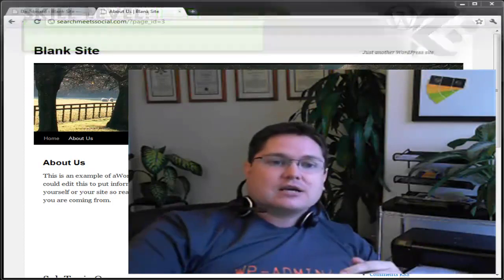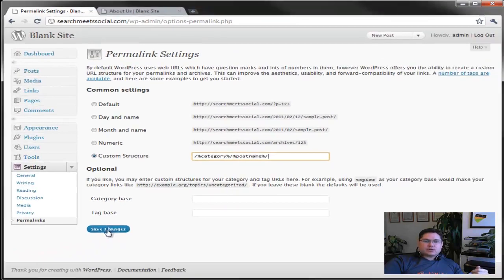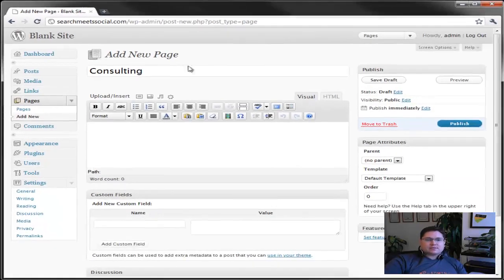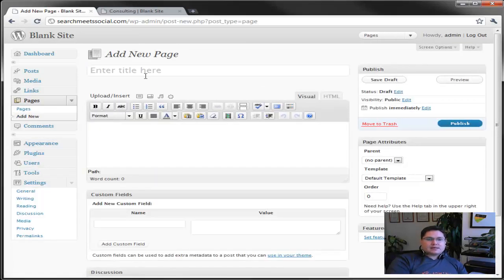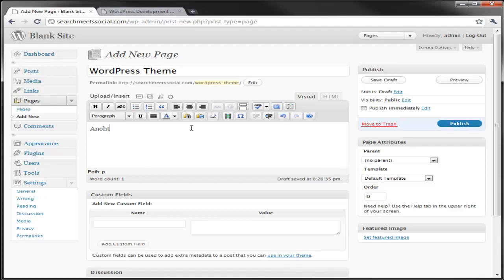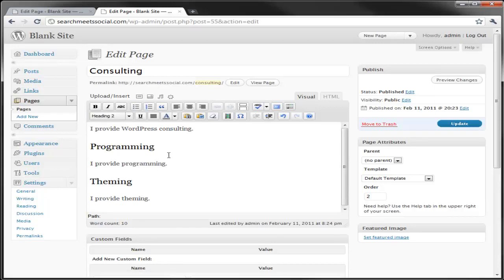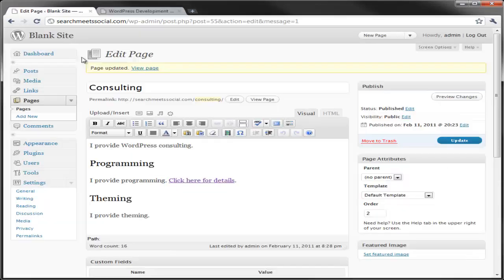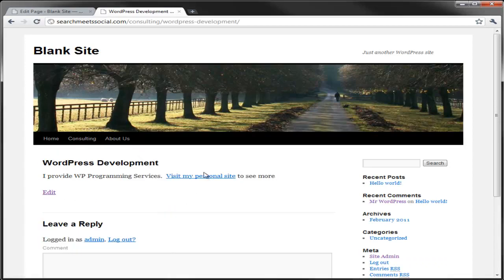WordPress Walthrough: Pages & Links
Learn how to create pages and insert hyperlinks in WordPressCheck out these cool WordPress plugins! - CodeRevolution.